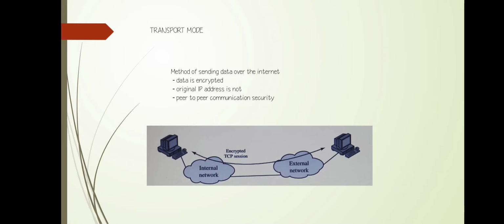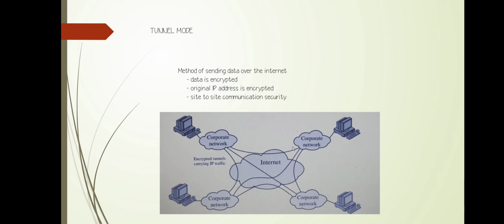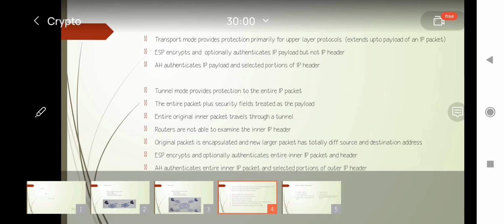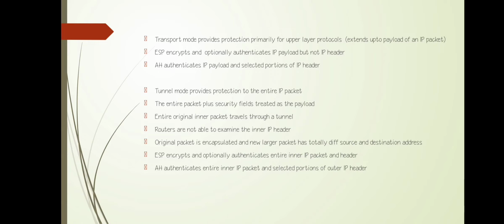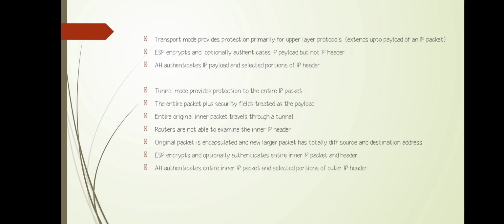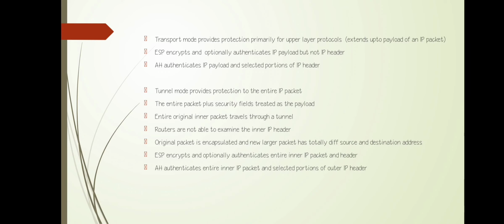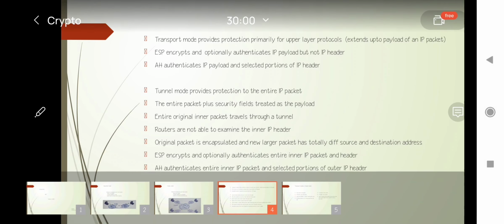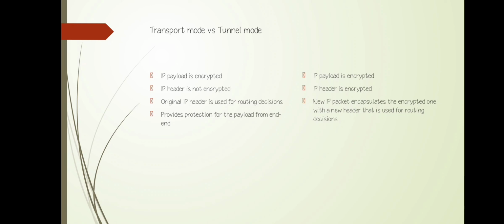Transport and Tunnel Nodes - Ashita